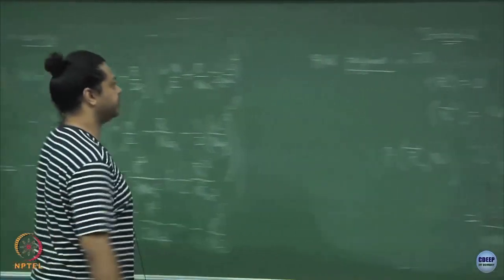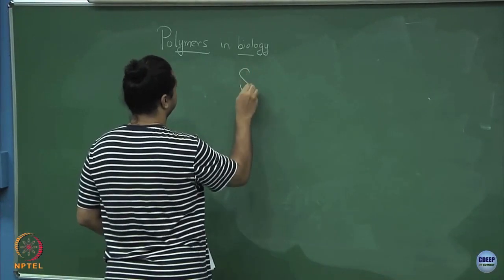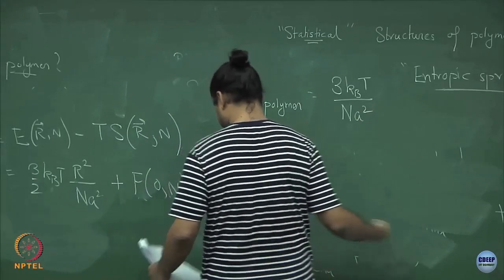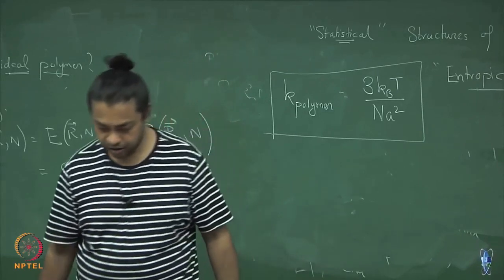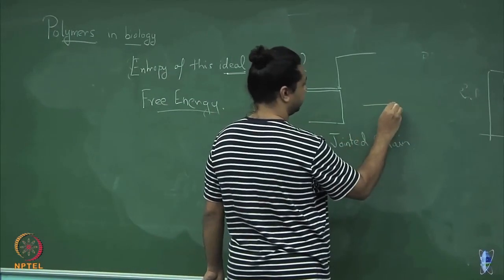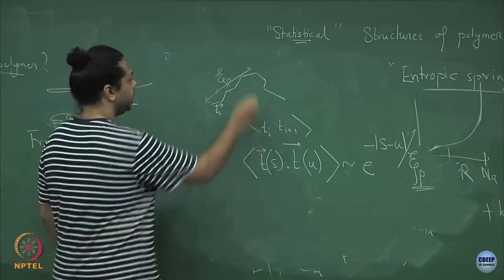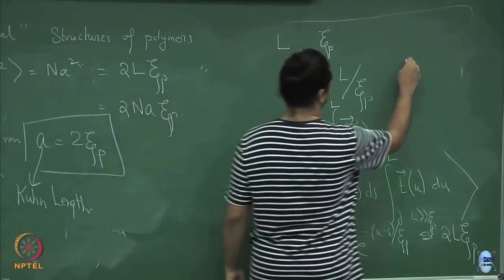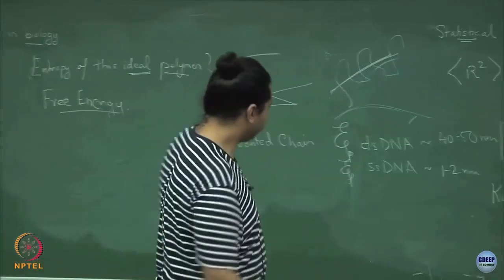Week 6: Lecture 30: Entropic springs and persistence length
Lecture 30: Entropic springs and persistence length